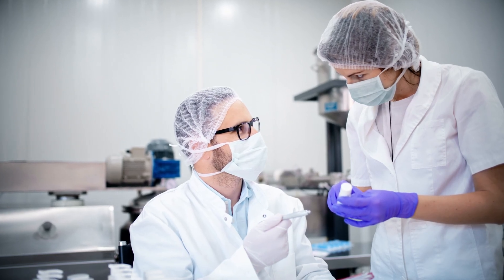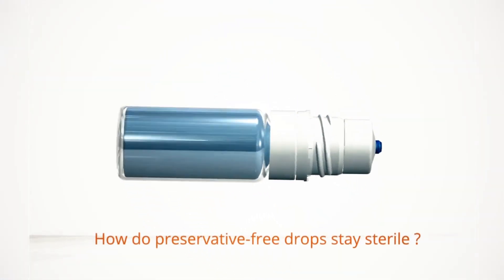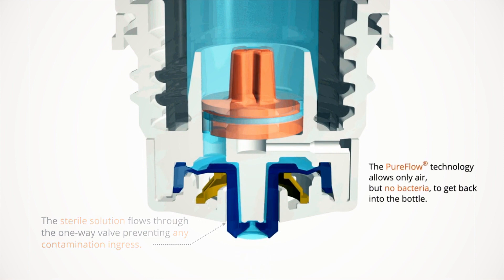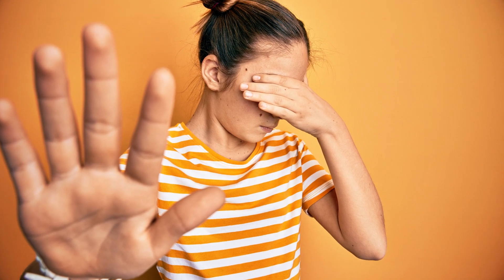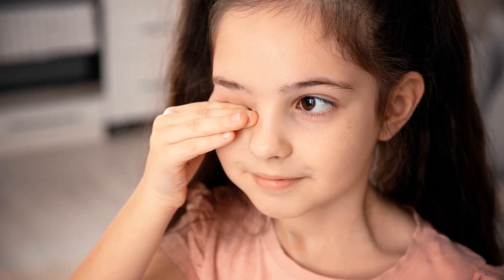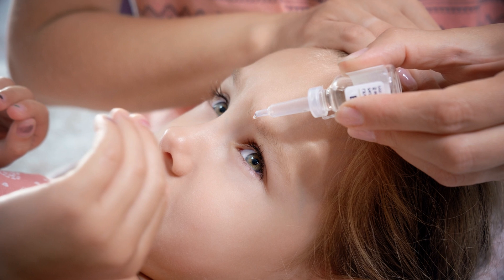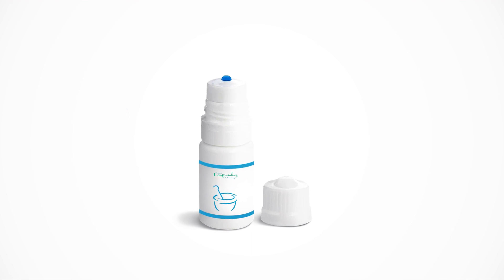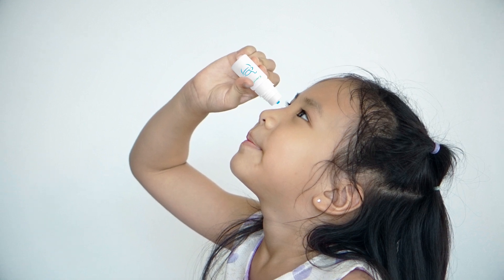Low dose atropine eye drops for myopia- Virtual Booth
Do you treat childhood myopia in your practice? Let us share information about our compounded low dose atropine drops in a patented sterile dropper that minimizes the chance for accidental contamination. Your young patients and their families will appreciate our convenient and affordable therapies that can be shipped directly to their home.